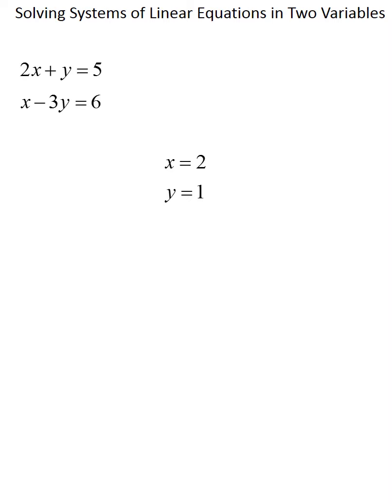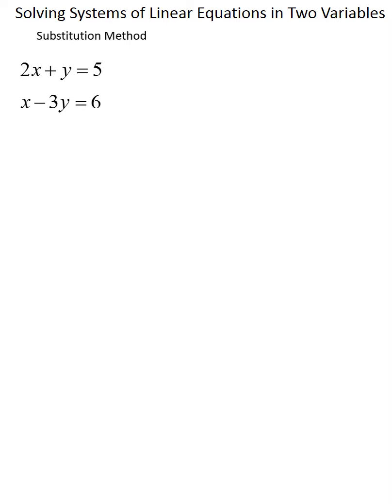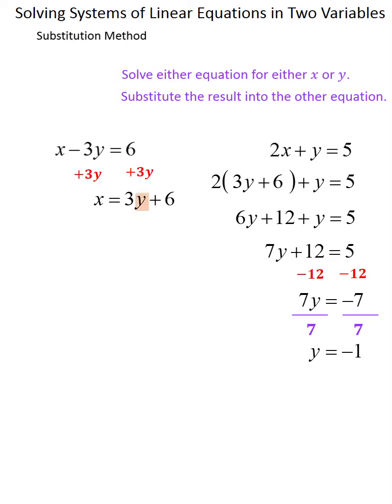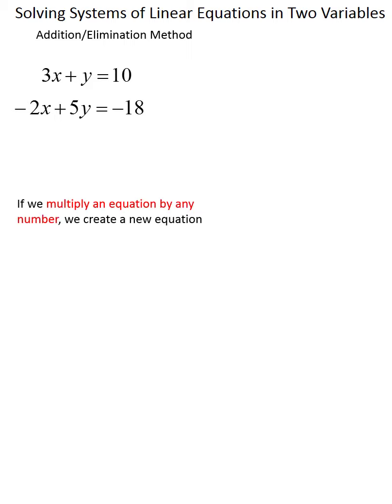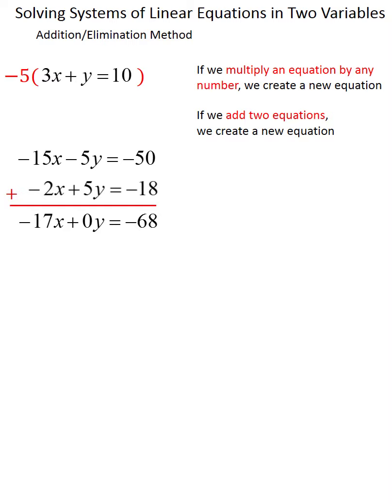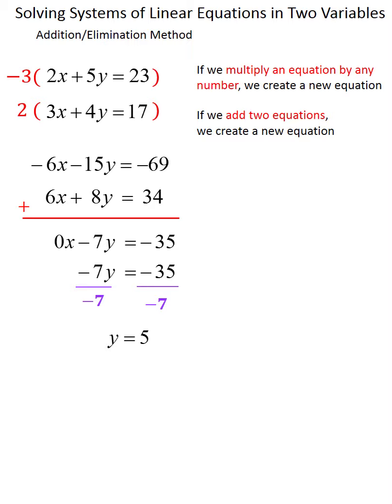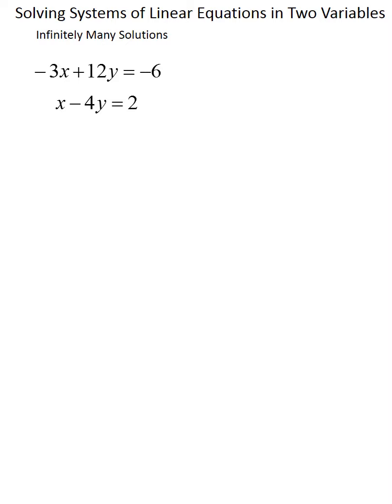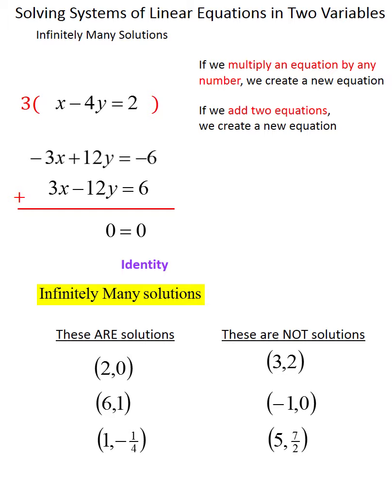systems of linear equations in two variables